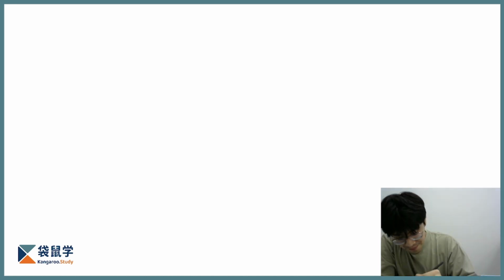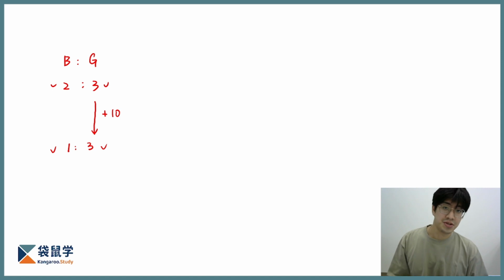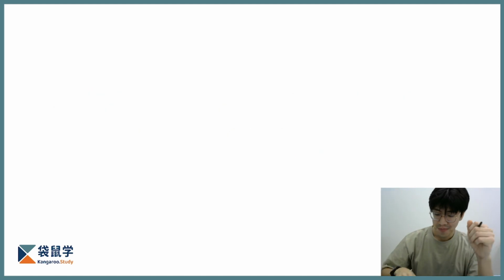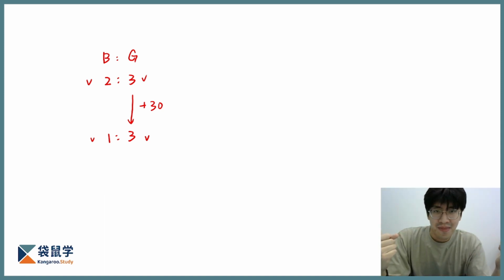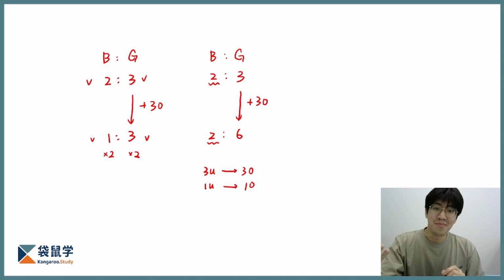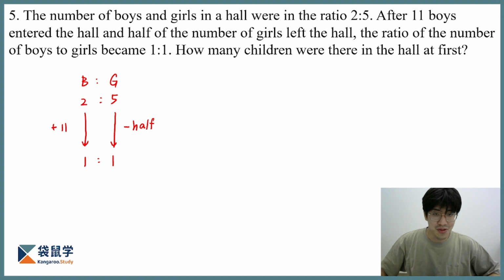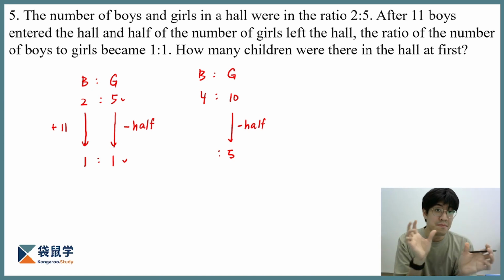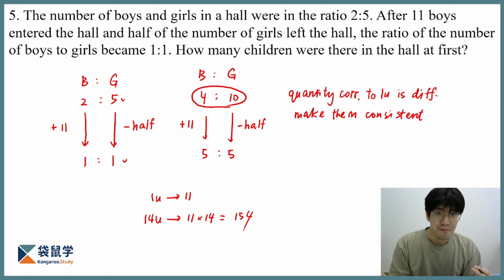【Digestible PSLE Math】2022 Paper 2 Q5: Making Units Consistent